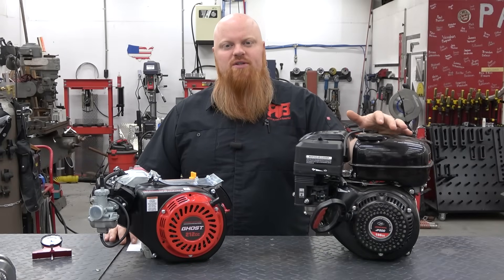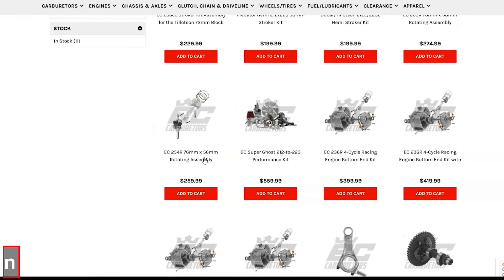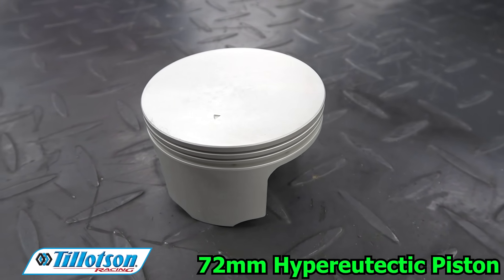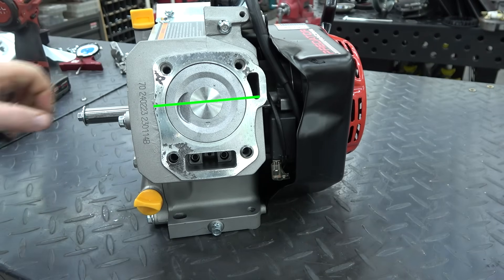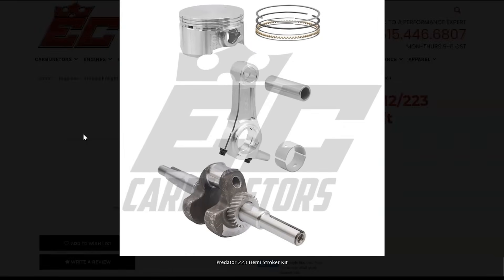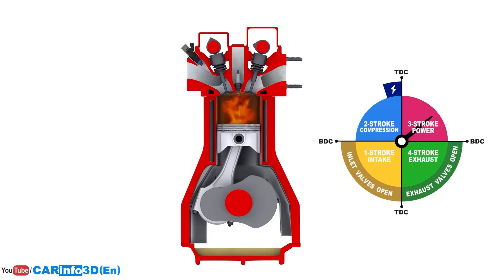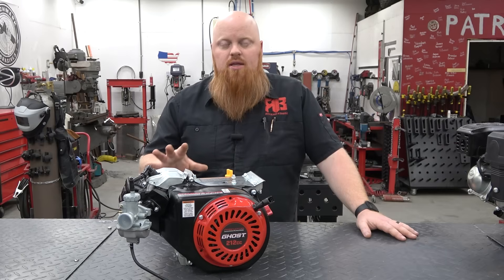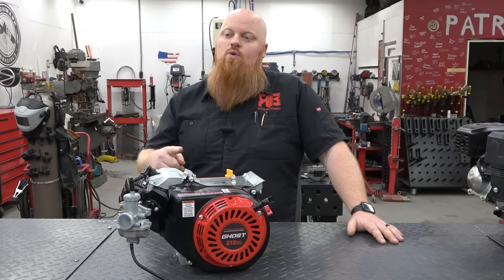Stroker Kits Explained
Today we break down everything to do with stroker kits. We explain how you can make more performance, what kits are available, and what to check when buying a stroker kit. We talk about forged and billet rods, block deck height, and piston options that are on the market. Make sure to check out the link below for all the parts discussed on todays video!